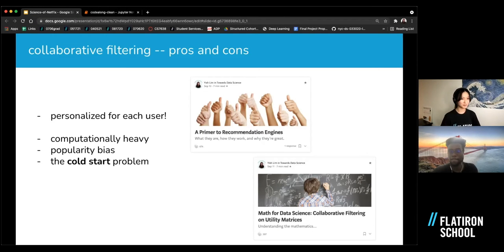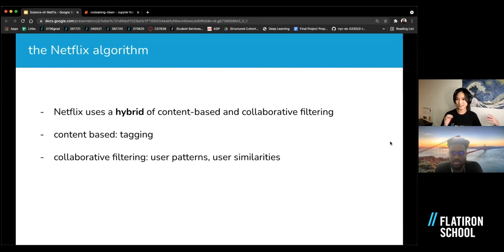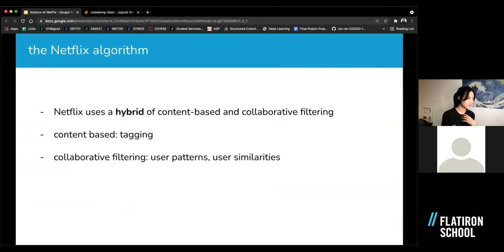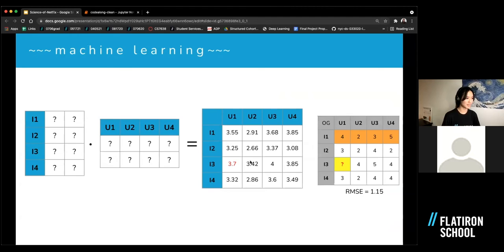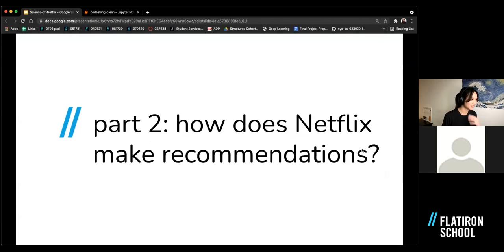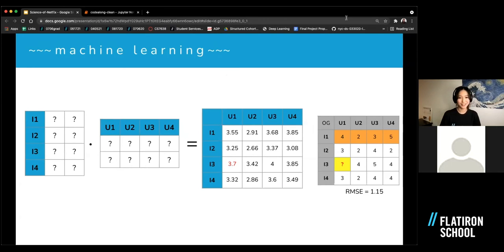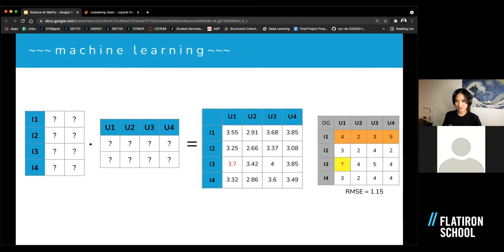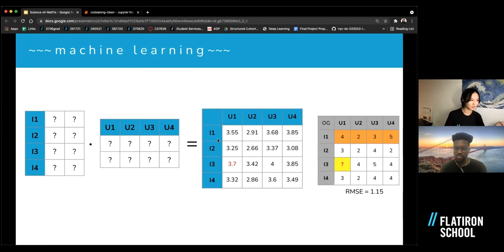The Science Behind Netflix Recommendations clip4